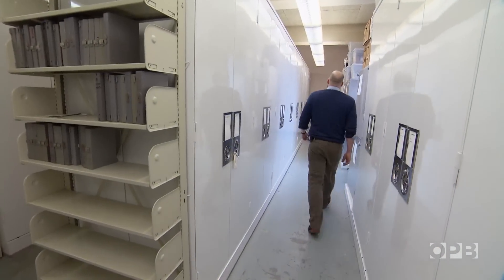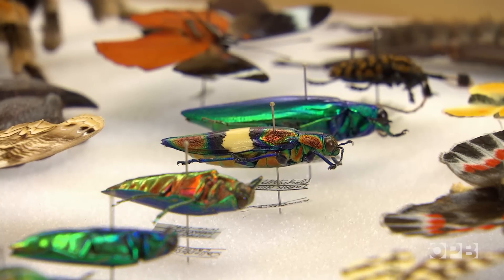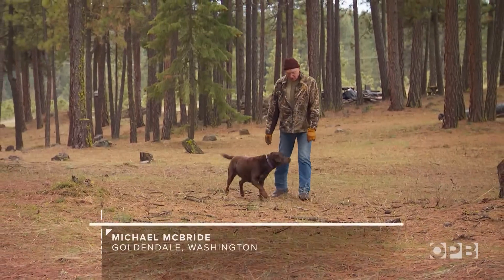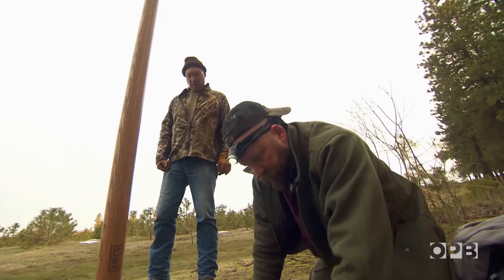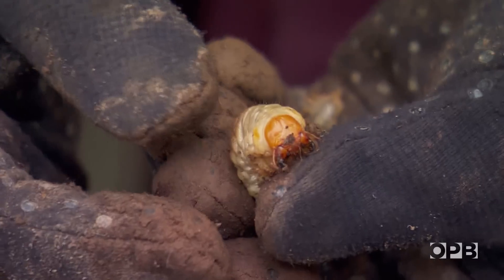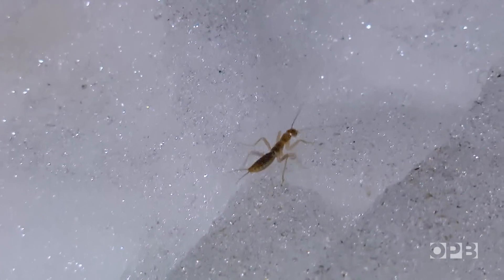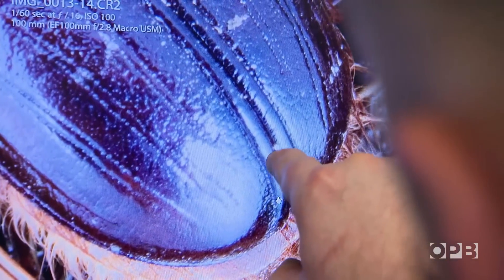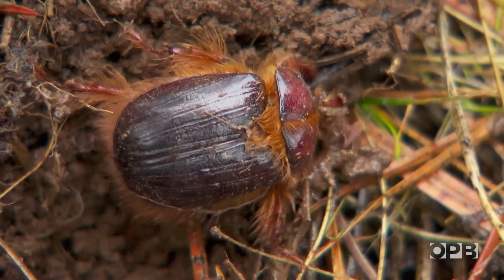New species of beetle discovered in the Columbia River Gorge | Oregon Field Guide from the Archives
In 2017, Oregon State University scientist Chris Marshall discovered a new species of rain beetle living in the Columbia River Gorge. Finding them took time and patience because rain beetles, or Pleocomidae, spend their whole lives underground. They generally only emerge during fall’s first big rains when they come out to mate. Marshall discovered that these beetles emerged to mate in the spring, rather than the fall when other rain beetles typically mate. But to date, little else is known about their life history. This story originally aired on Oct. 19, 2017.